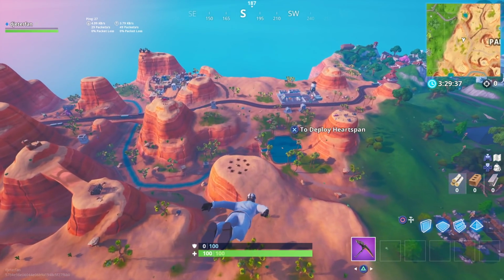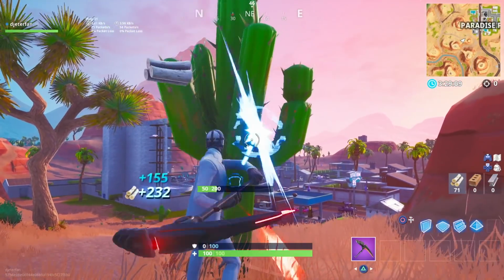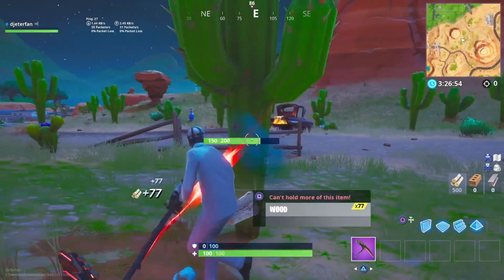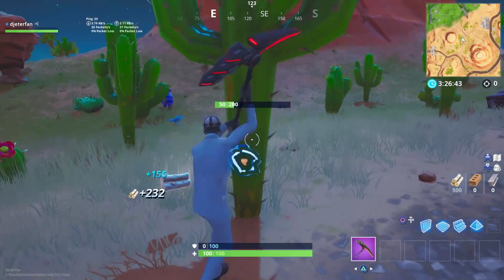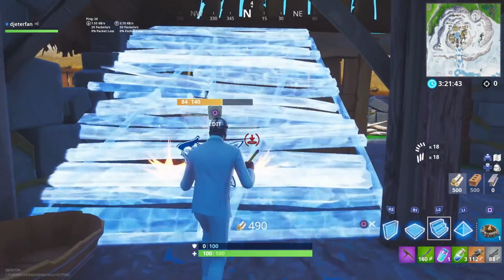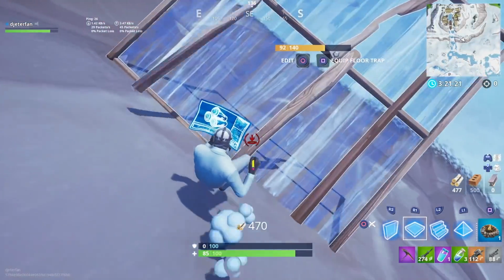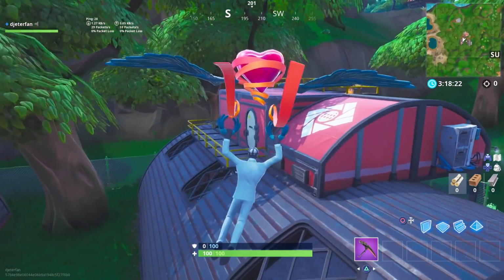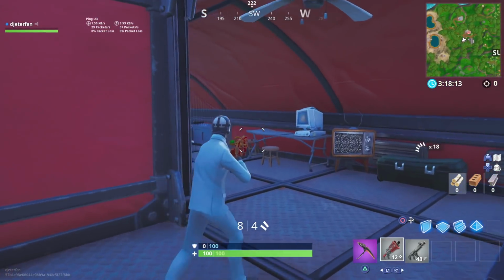Destroy Cacti in the Desert Search AMMO Boxes In the Snow & Search Chests In the Jungle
Destroy Cacti in the Desert Search AMMO Boxes In the Snow & Search Chests In the Jungle Locations to complete Fortnite week 3 season 8 challenges Fast & Easy!